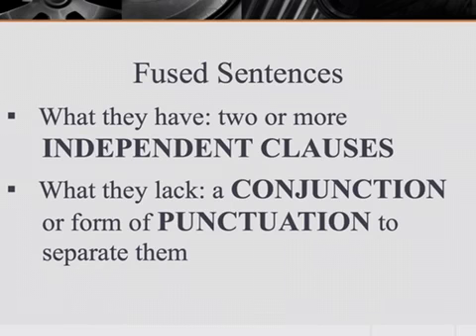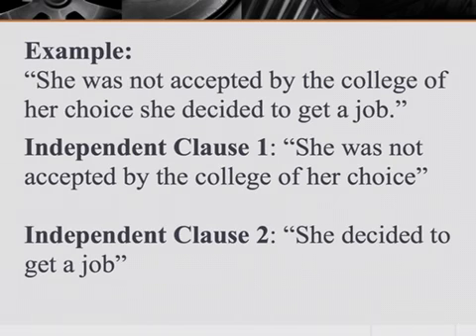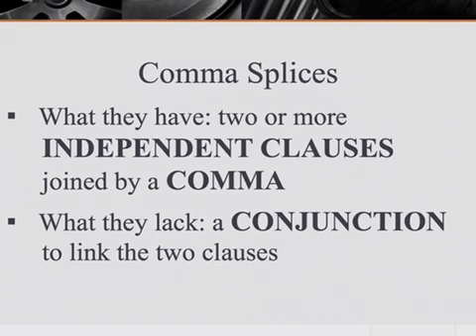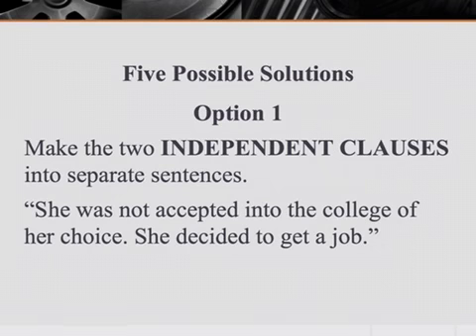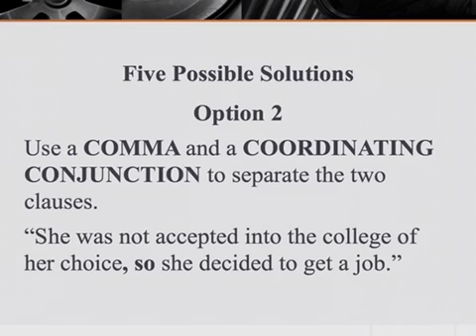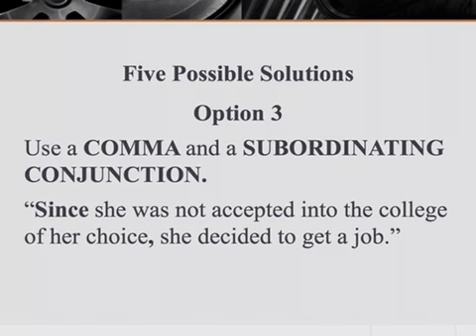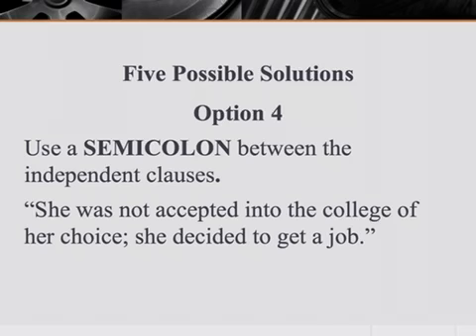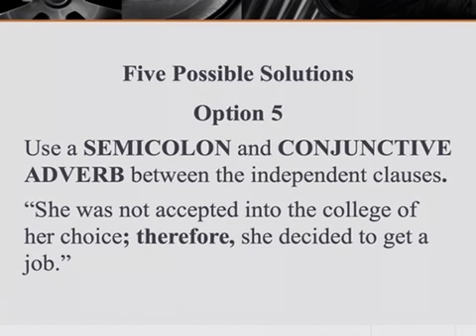Understanding Fused Sentences and Comma Splices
A short video detailing how to recognize and correct fused sentences and comma splices.